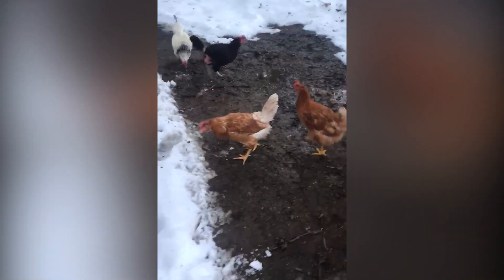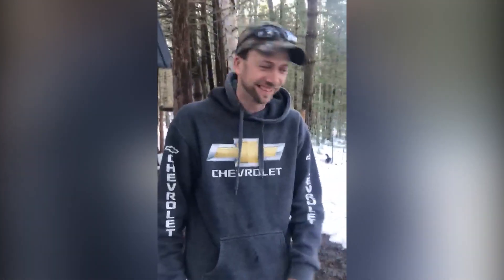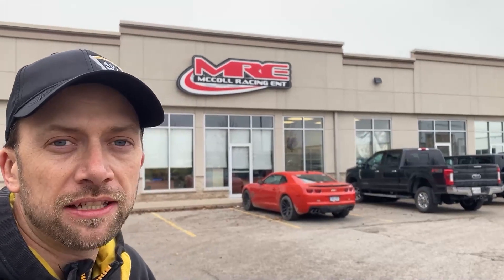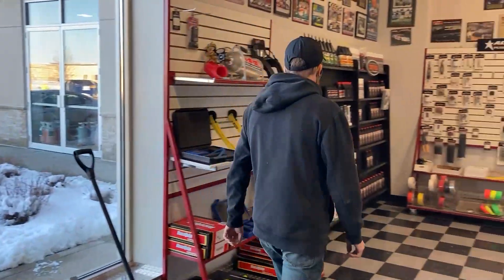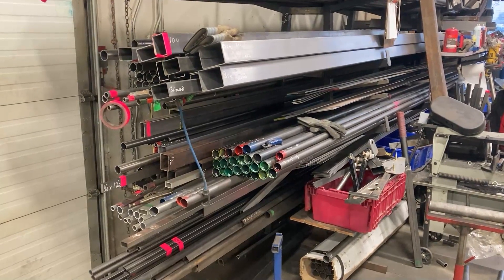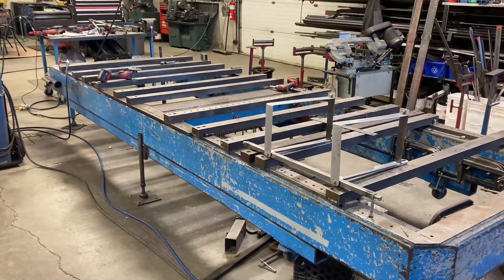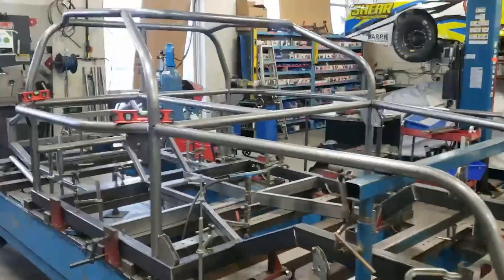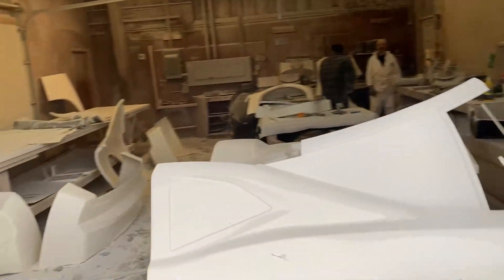Avion Motorsports Off Season Update: Episode Five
In this episode, it's another road trip! This time Al and Jeff are headed to McColl Racing Enterprises